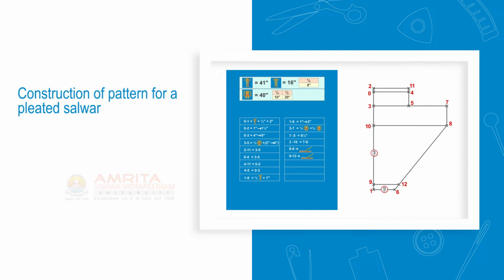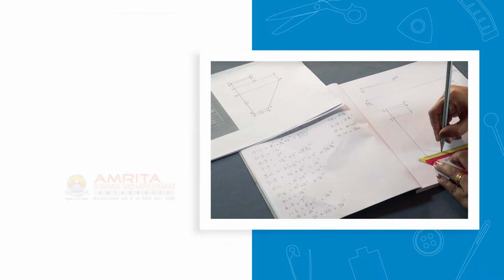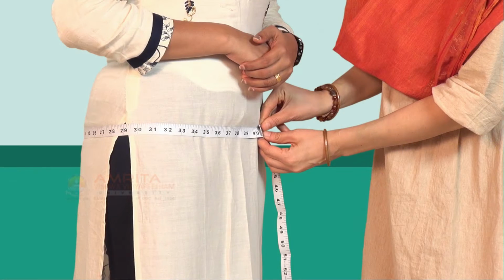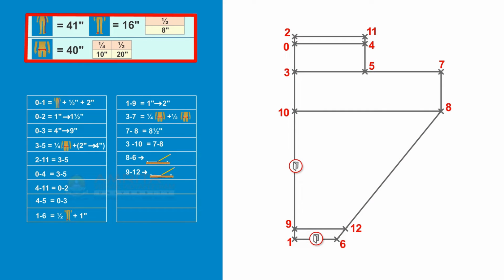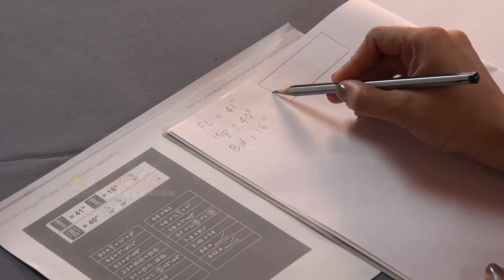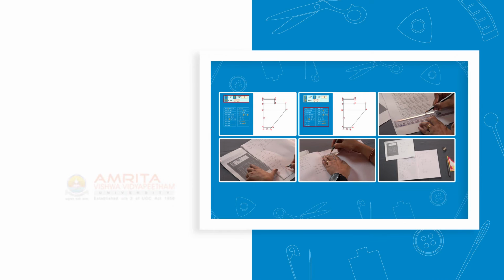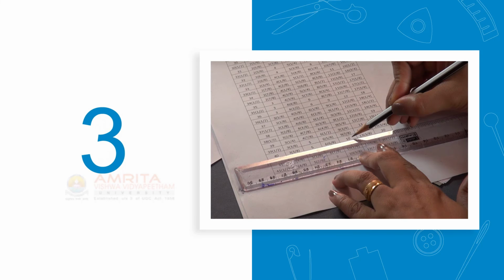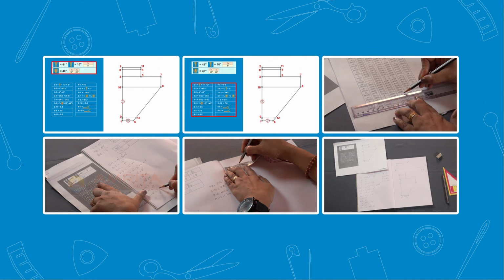4.1.2.2.2 Construction of Pattern for Pleated Salwar (English)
In this video, you will learn to construct pattern of pleated salwar using a triangular scale.